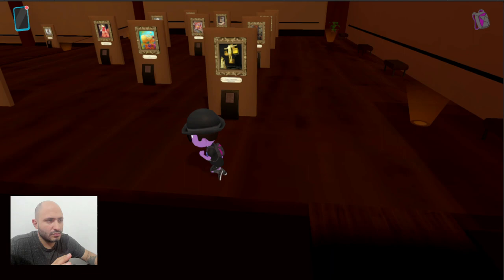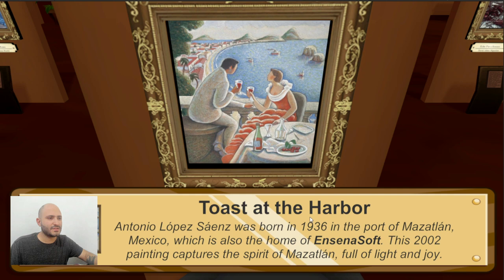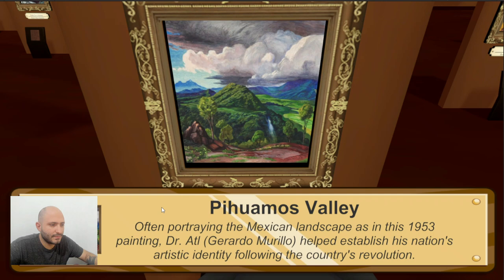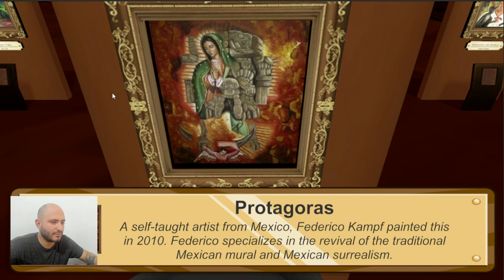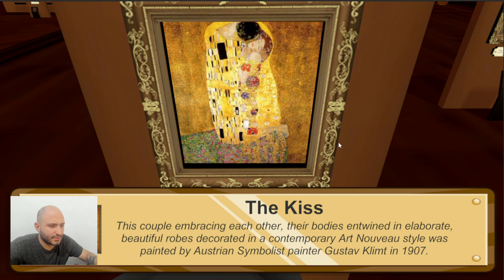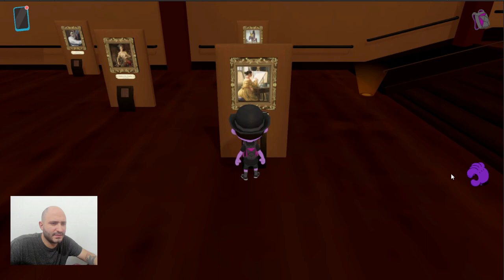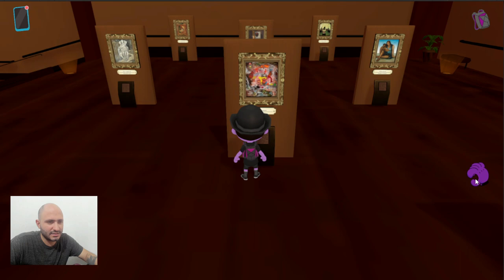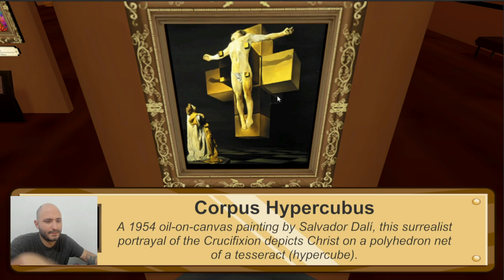Walkthrough: Isla Sinaloa - Museum Pt. 3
Join us in this tour where we go over every item found in the museum!
-Paintings second room